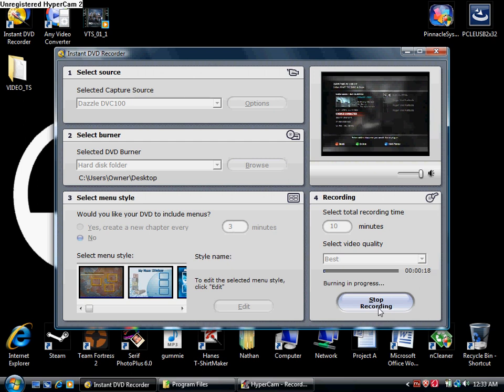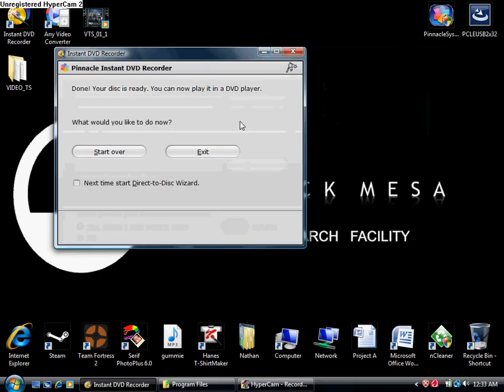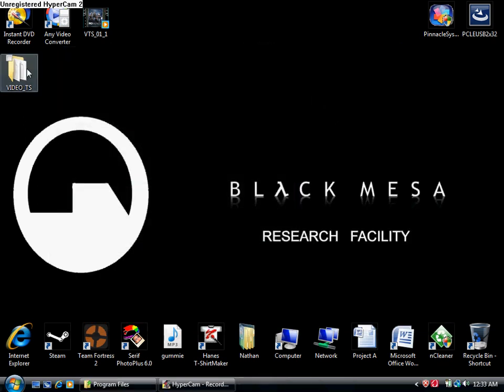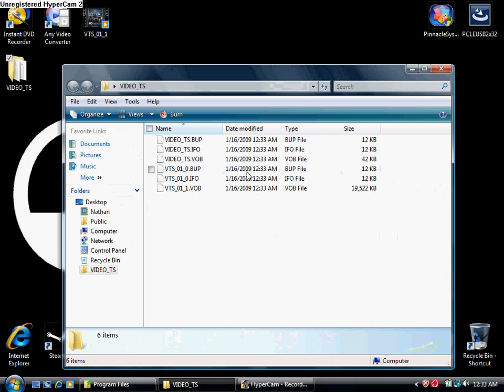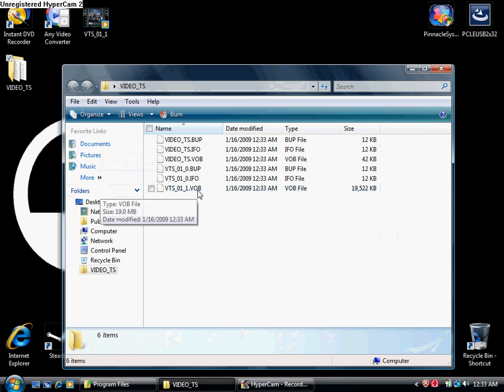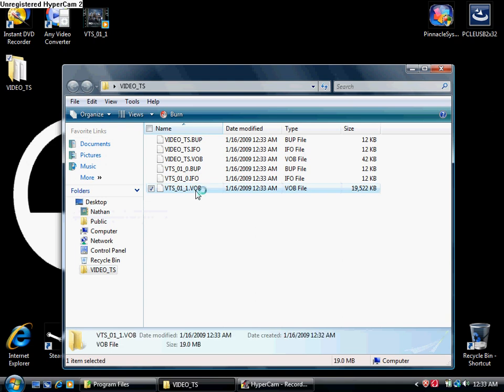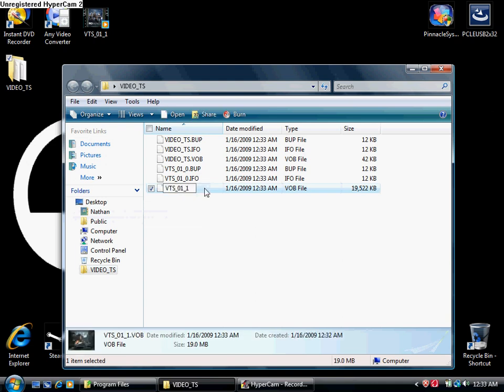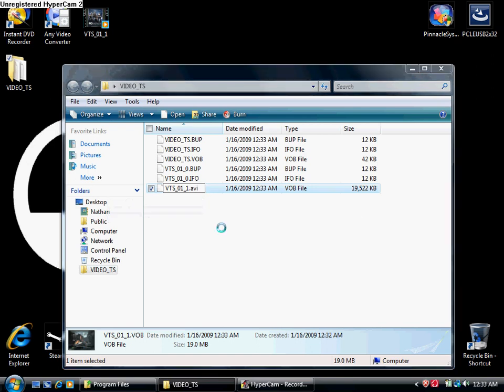Easy and Free way to Convert VOB Files (No Program Downloads Needed)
This is the best way to convert .VOB files to other video files